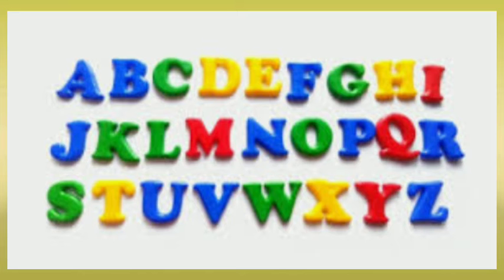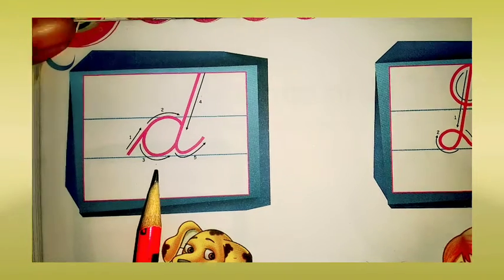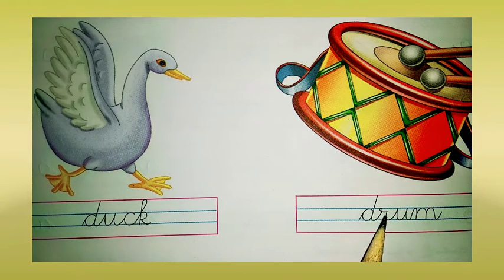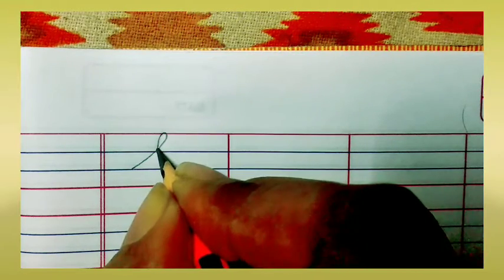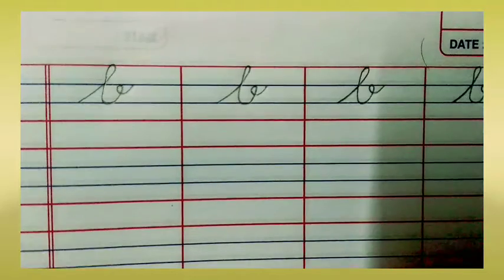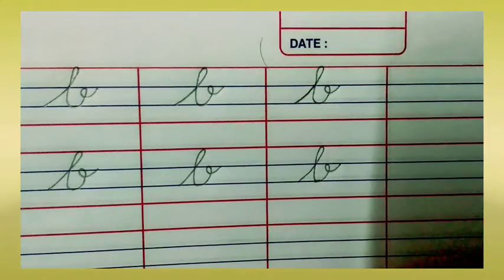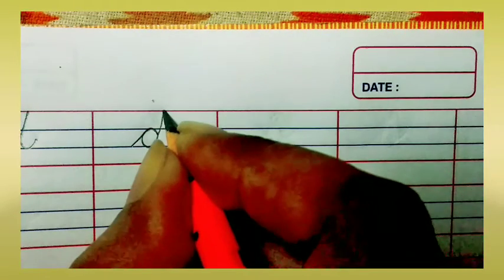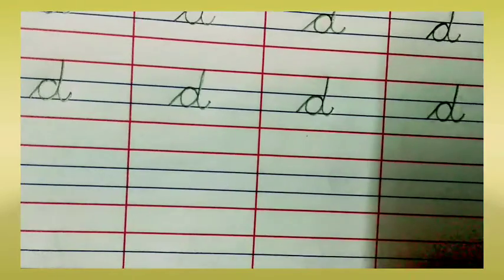English small cursive a,b,c,d part 1